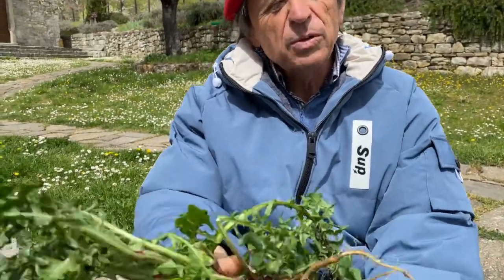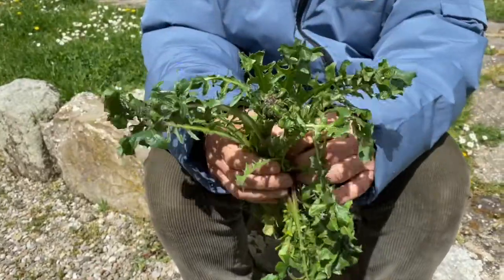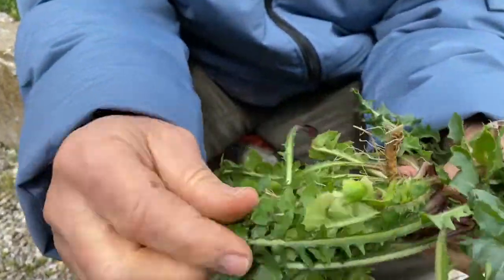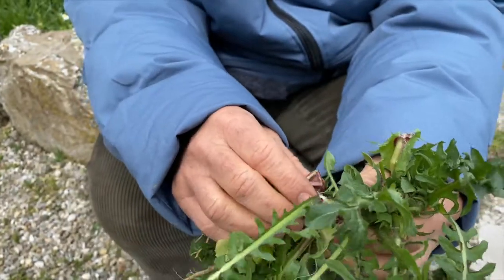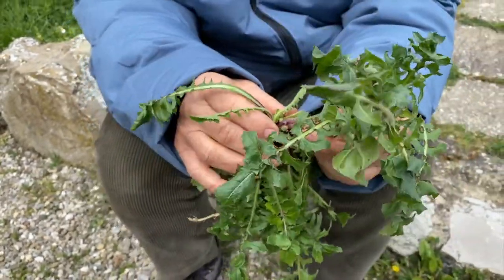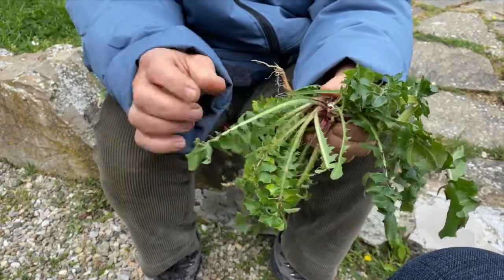harvesting and drying dandelion 7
Workshop about Dandelion. This is a 5 day workshop that has started April 19, 2021. All written information and other links are published